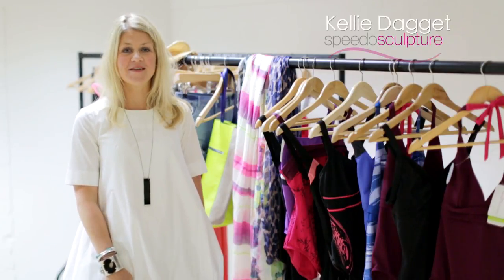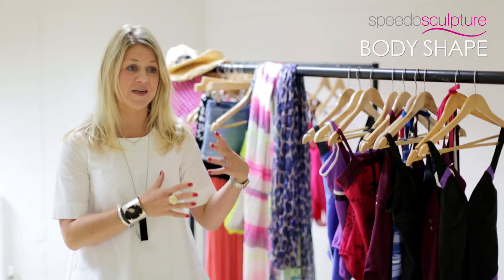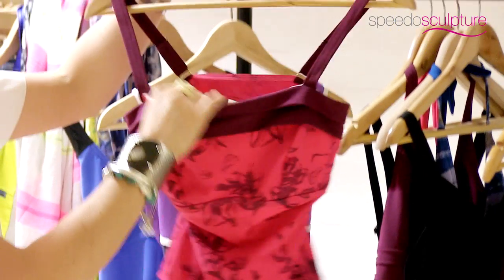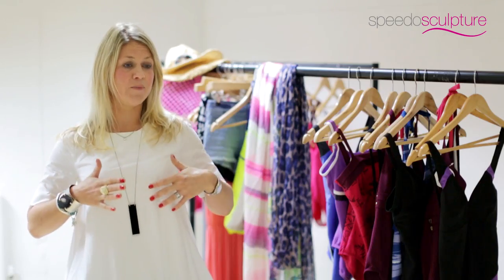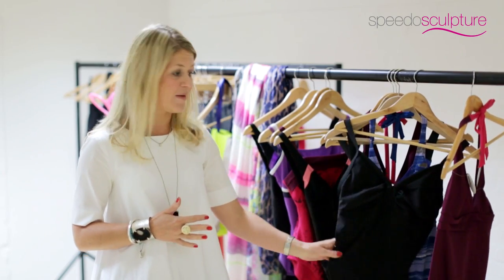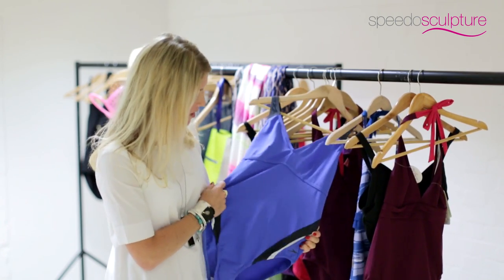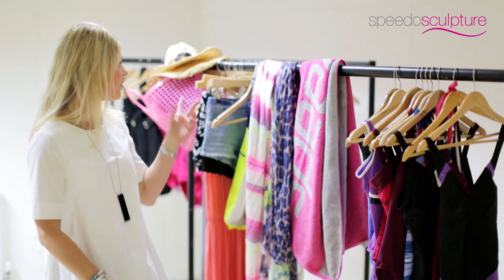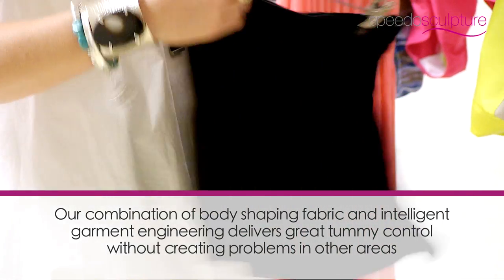Swim style tips from fashion stylist Kellie Dagget and Speedo Sculpture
Not what to wear in and around the pool?  Here are some great swim style tips from Kellie Dagget and Speedo Sculpture